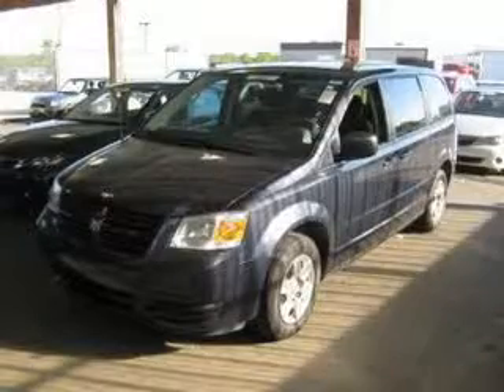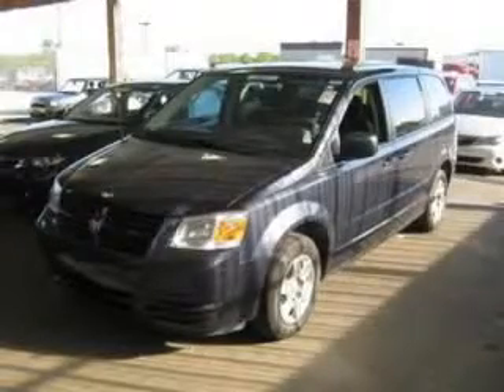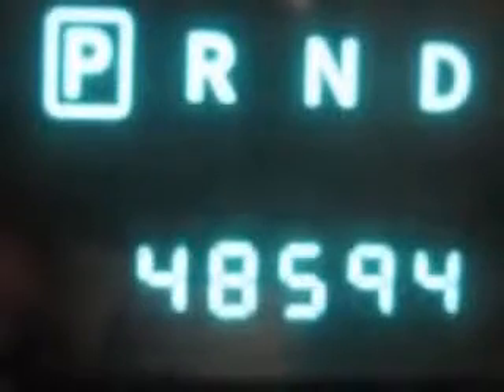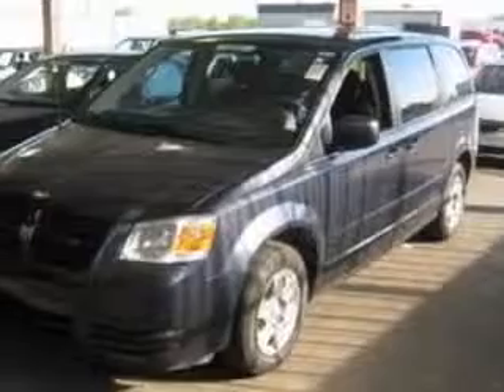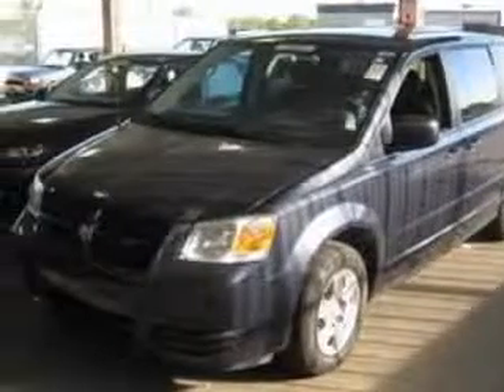2009 Dodge Grand Caravan Miracle Motor Mart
2009 Dodge Grand Caravan SE
Engine: 3.3L V6
Trans: Automatic 4-Speed
Color: Modern Blue Pearlcoat
Mileage: 48,593